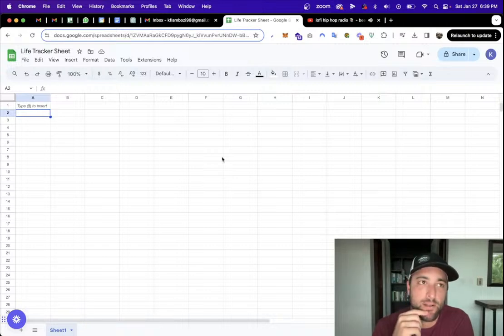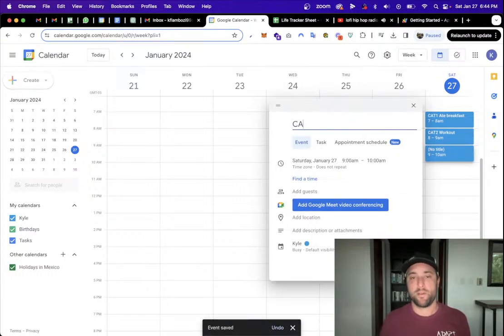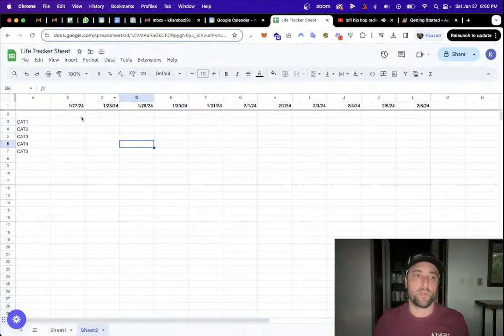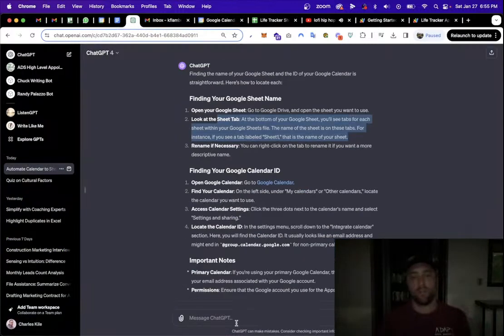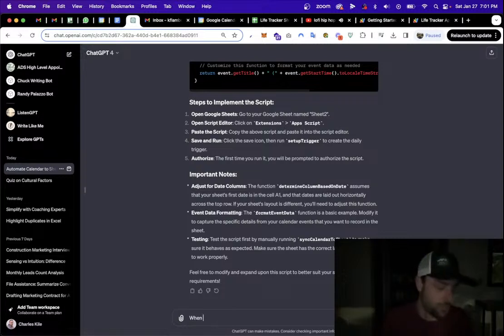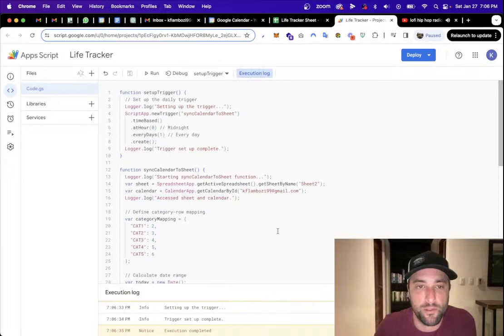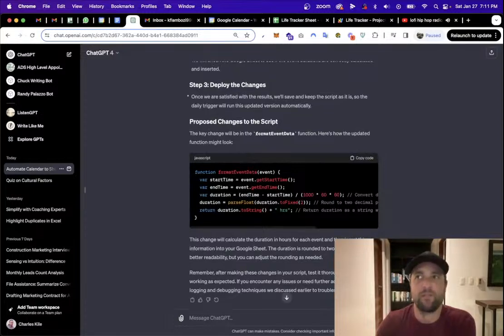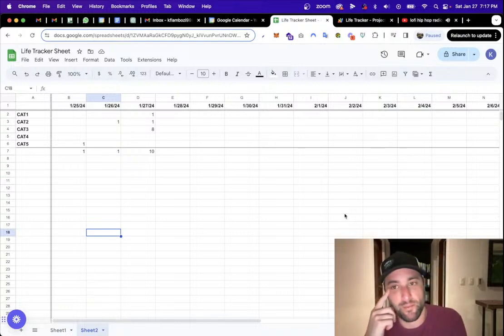Creating Rob Dyrdek's Life Tracker App For Free on the Fly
No plan.. just doing it.